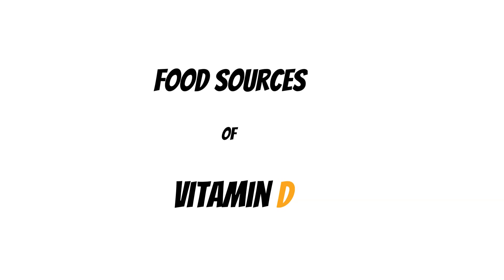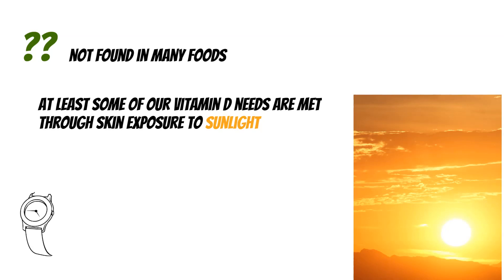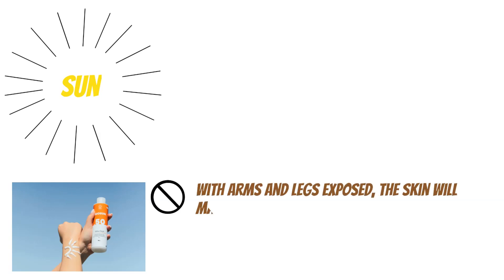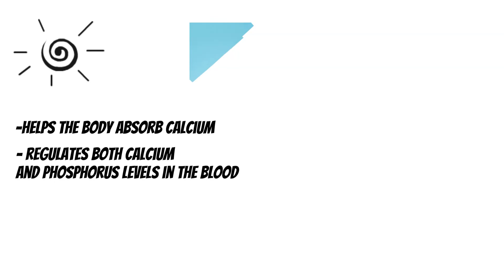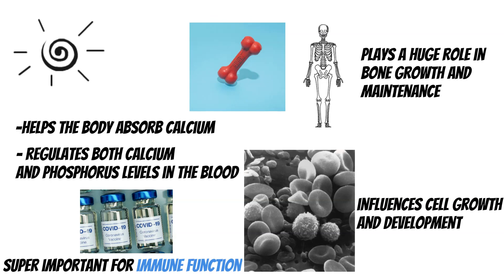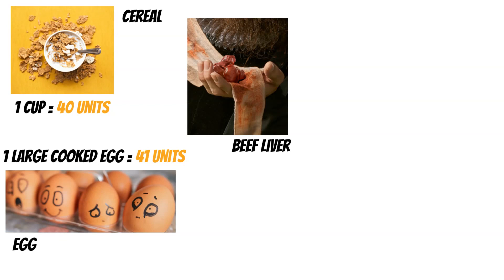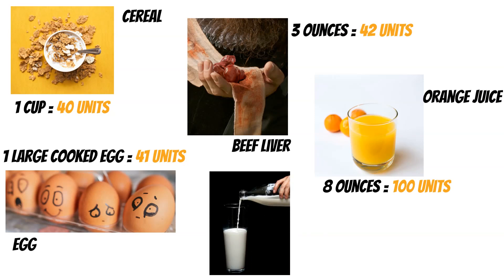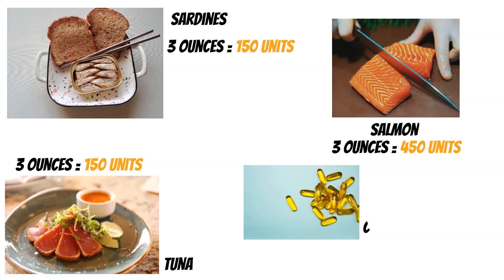Vitamin D - Best Food Sources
In this video we are talking about food sources of Vitamin D.

Vitamin D plays a critical role for our bodies, and it is important to keep a fine balance of it.

Its interesting to mention food sources as the video, because vitamin D is actually naturally found in very few foods. And we will mention these foods.

So you may wonder where the vitamin D comes from then if its not found in many foods. The answer is the sun. At least some of the Vitamin D needs are met through skin exposure to sunlight.